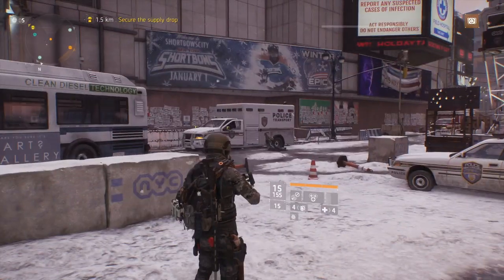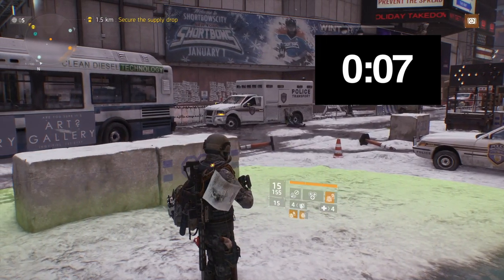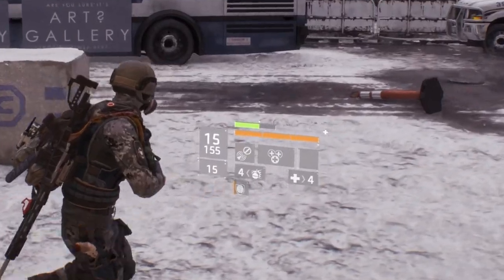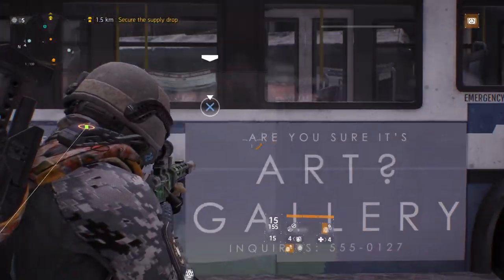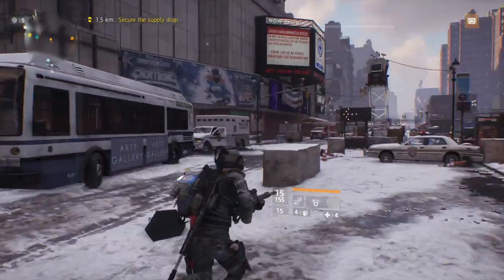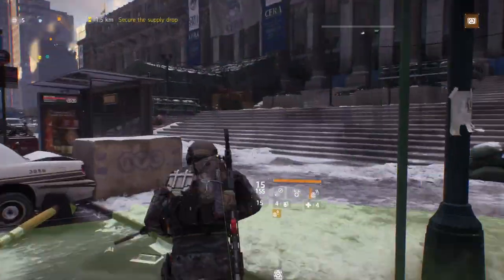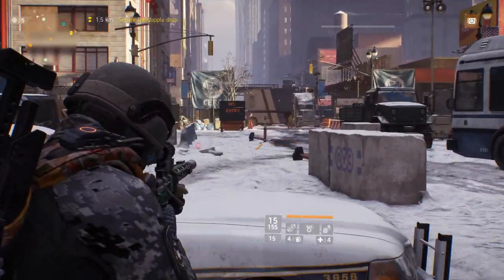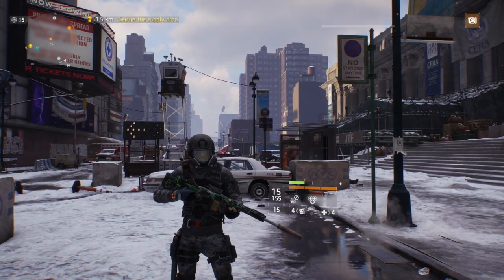HOW THE SUPPORT STATION WORKS IN DIVISION 1.8.3 & TIPS ON HOW TO USE THE SUPPORT STATION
So we had some a huge support station nerf in The Division 1.8.3.  Here is how it works now and tips on how to use after the nerf. What are your thoughts on this nerf?